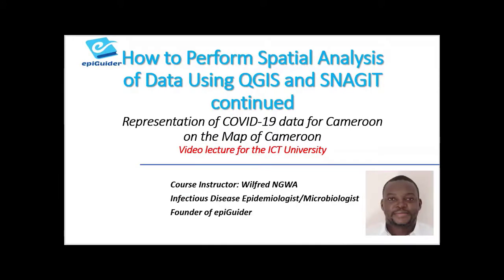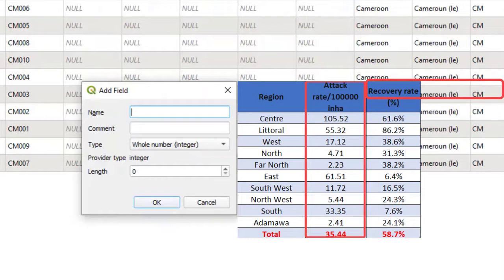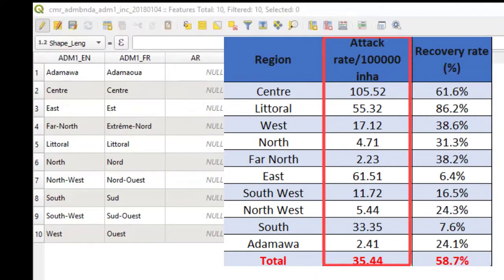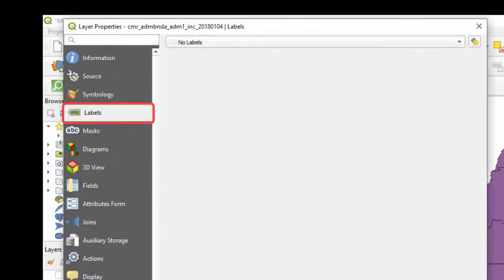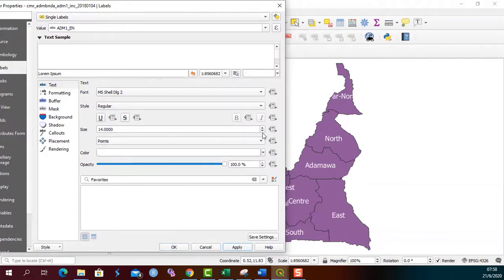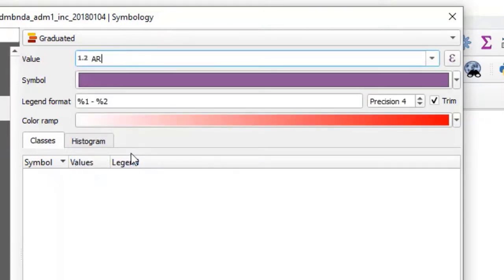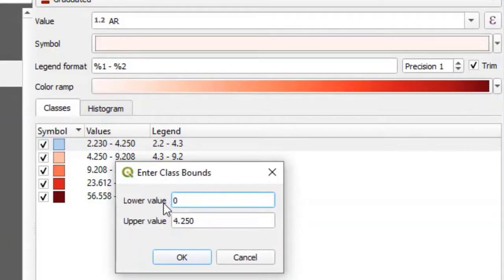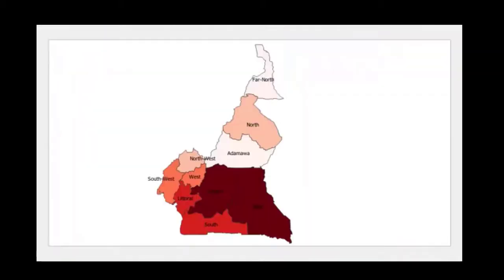How to Perform Spatial Data Analysis with QGIS PART 3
This video is the first is a third part of a series entitled "How to Perform Spatial Analysis of Data Using QGIS and SNAGIT". So, what exactly will you learn in this video?  You will be learning how to represent data on a Map using QGIS and SNAGIT. You will also be learning how to use spatial data analysis to make evidence-based recommendations or decisions. The series makes use of real data from Cameroon which can be downloaded on my